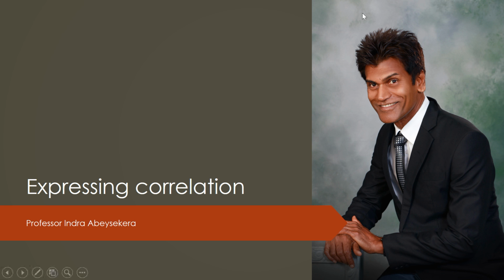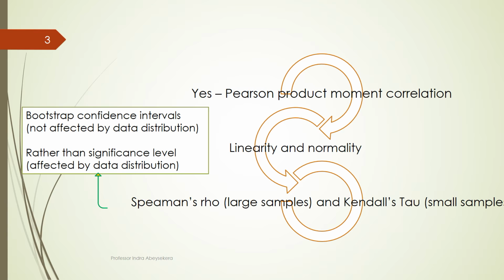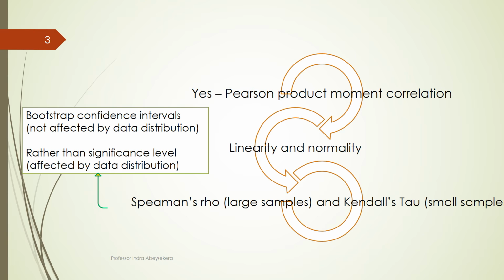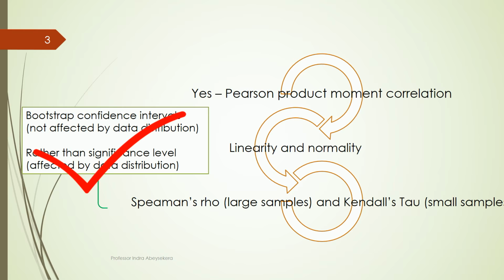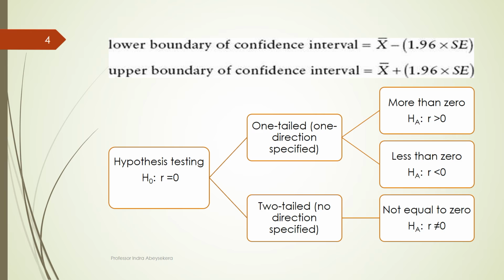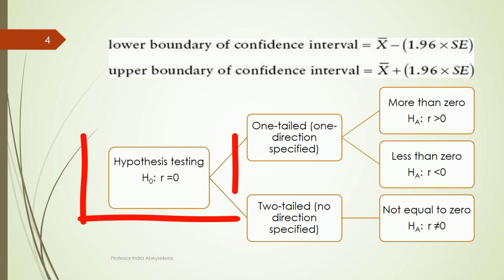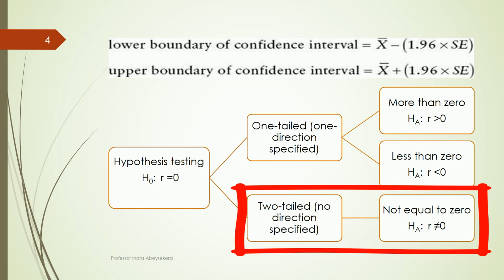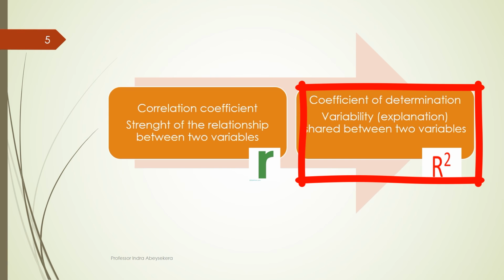Explaining the correlation coefficient in research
The correlation coefficient has several useful features. It can be used for hypothesis testing and understanding the coefficient of determination in certain instances.